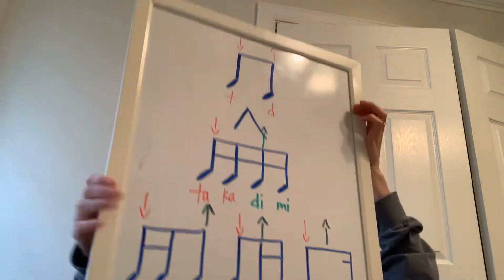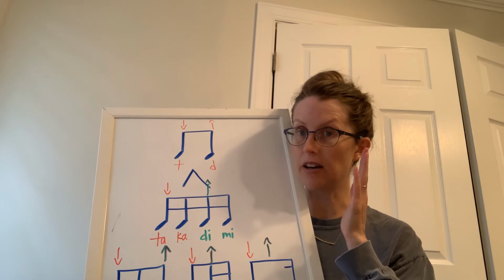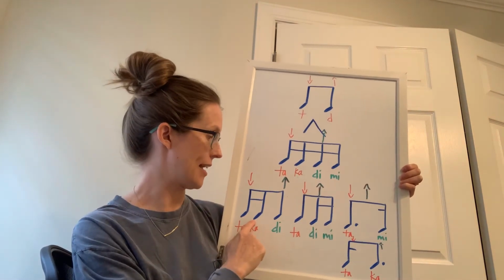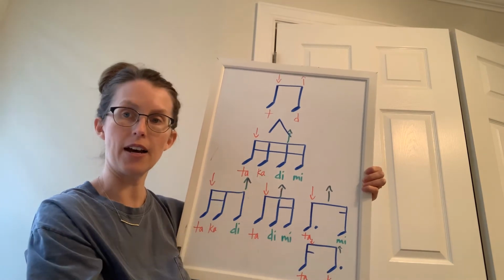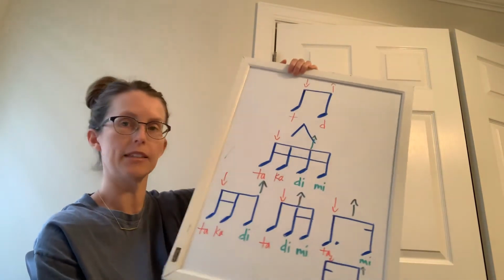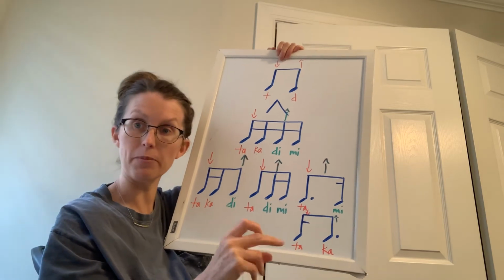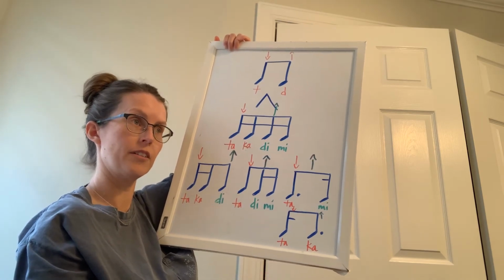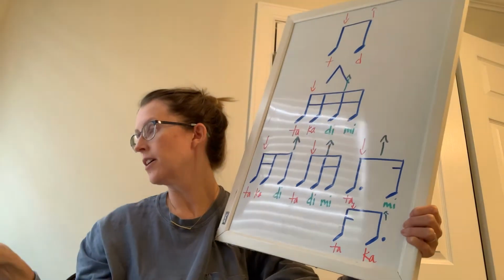MUS 1221: Unit 3, Lecture 1